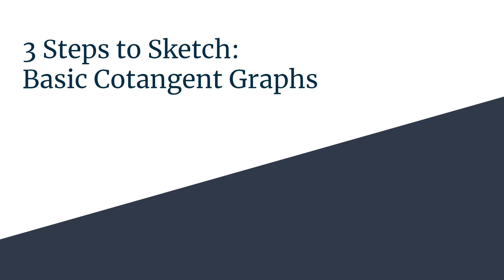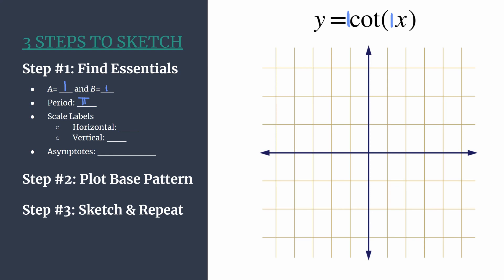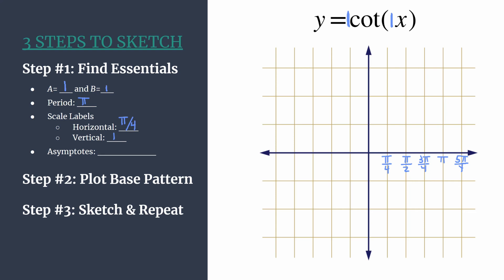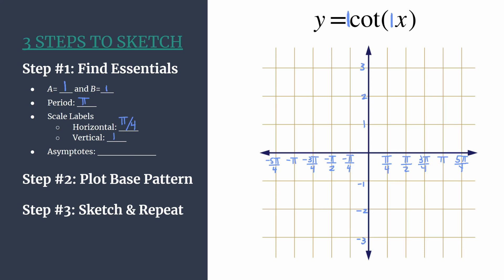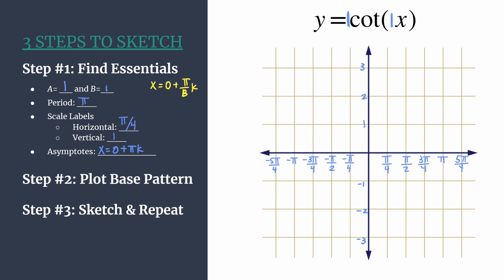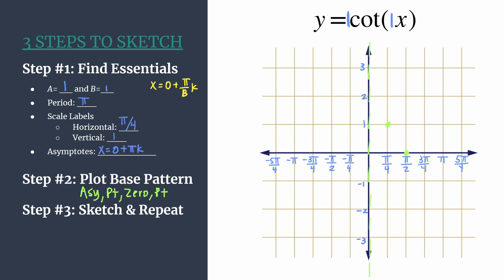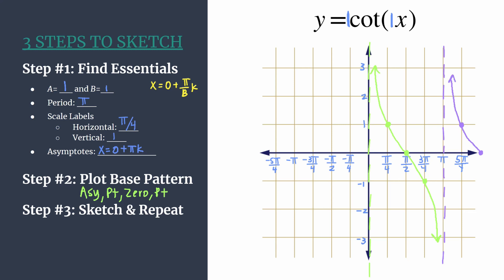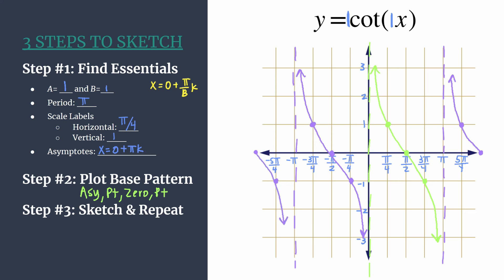Graph y=cot(x) – 3 Steps to Sketch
Learn how to sketch the basic, unshifted cotangent graph, y=cot(x), with the easy 3 Steps to Sketch method!
Step #1: Find Essential Info
Step #2: Plot Base Pattern
Step #3: Sketch & Repeat!